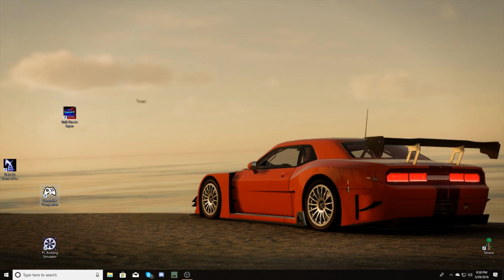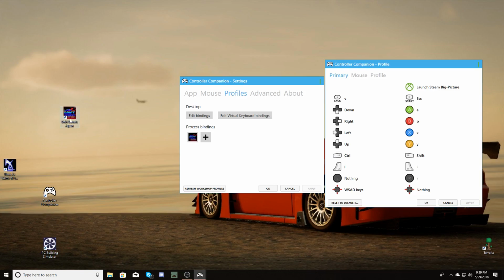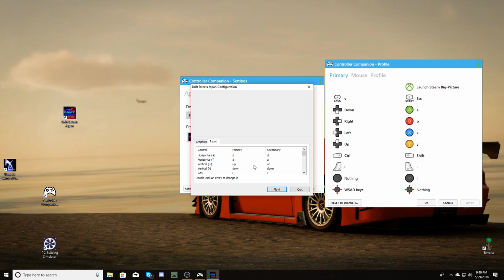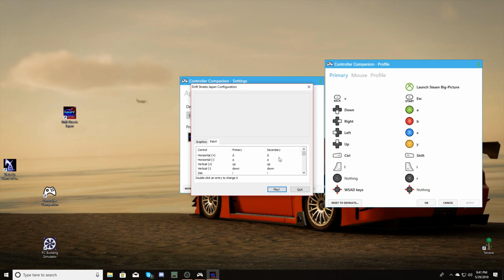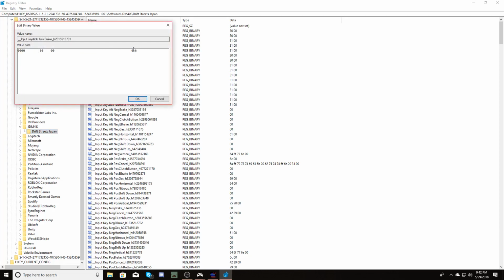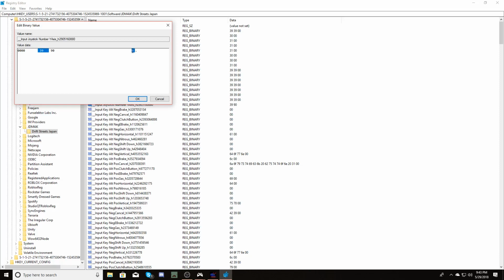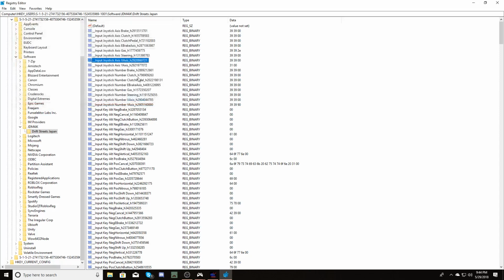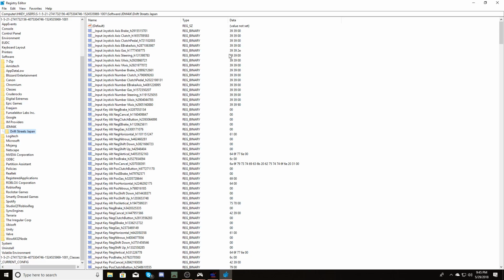Controller Companion Setup // Drift Streets Japan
In this video, I will teach you how to setup the controller in Drift Streets Japan. I will go over how to setup the controller companion to map the keys on the controller as keys on the keyboard and also show how to make all the axis does not correspond to one on the controller to prevent that high rev while slowly moving forward glitch that we've all dealt with.

My Key Setup in Controller companion can be found here. Just click the add button in the profiles and import this file.